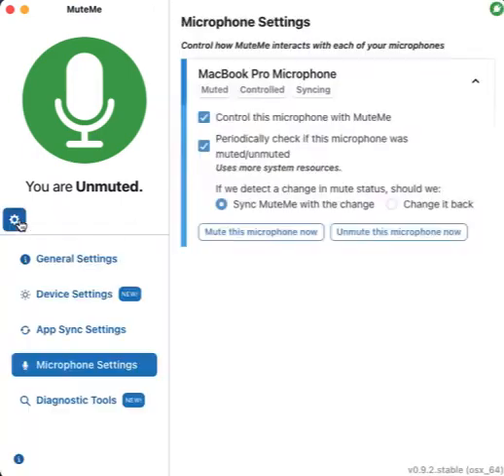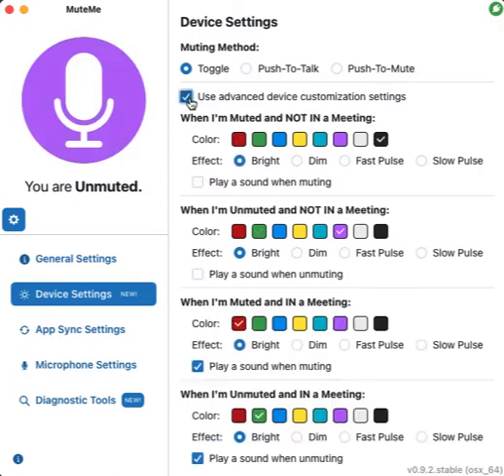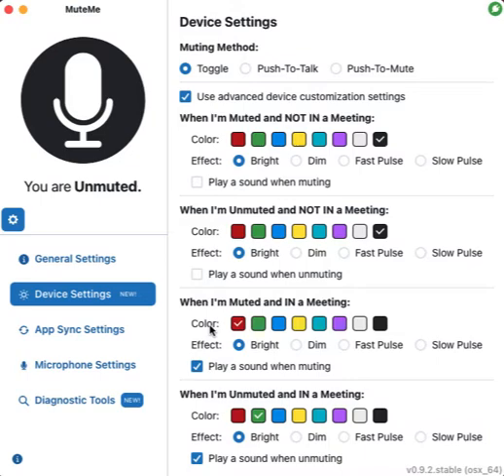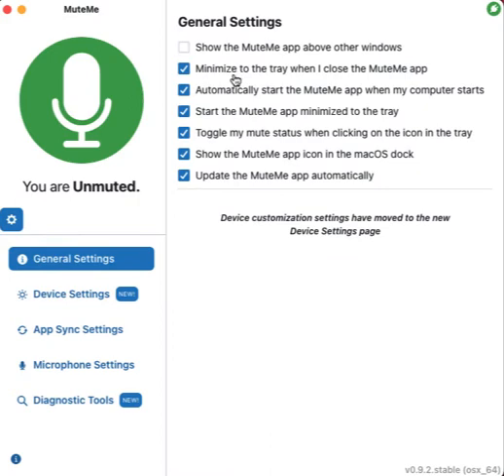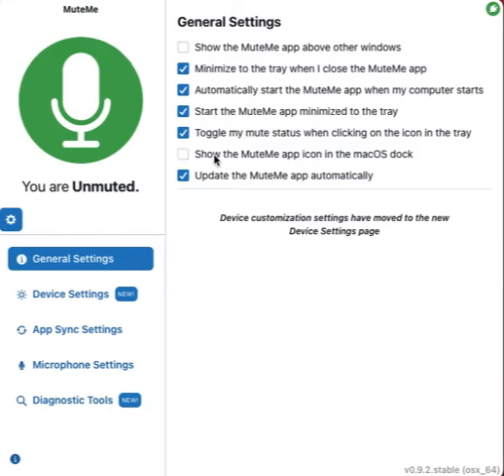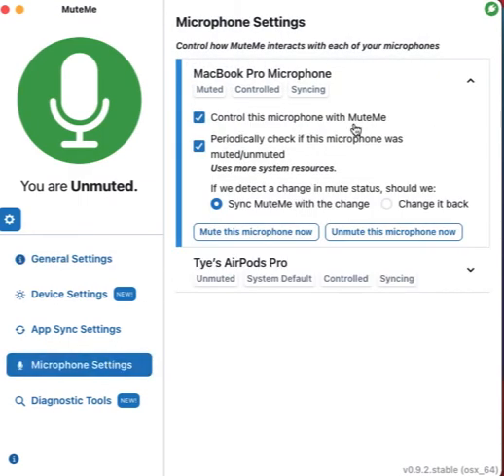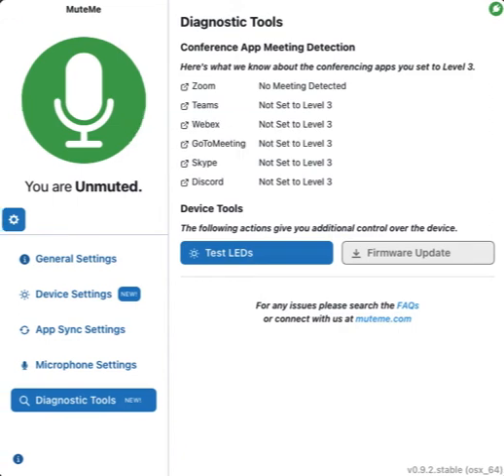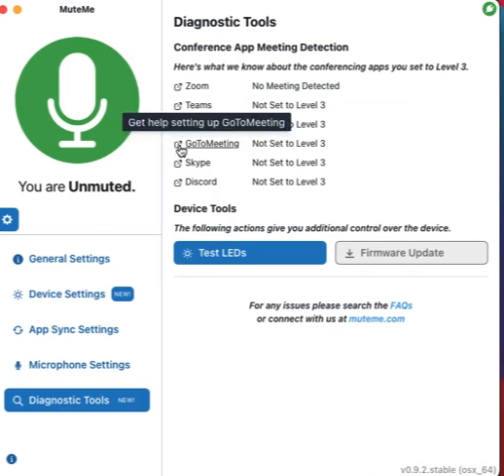What's New with MuteMe: 0.9 Release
Here's the full list of changes in v0.9.1 / 0.9.2 Updates

- Add a 3rd and 4th color option for on call/off call - Have MuteMe turn OFF (or your color preference) when NOT in an active meeting (must be using Level 3 sync)
- Full Support for WebEx on Windows
- Add a preference to remove the app icon from the macOS Dock
- Add a preference to turn off automatic updates
- Make first microphone setting open by default
- Add a preference to open the app minimized when starting the app
- Add a button to open up firmware update on the device
- Allow MuteMe and MuteMe Mini devices to both be active at the same time
- Add links to proper setup instructions for each conferencing app name in the app